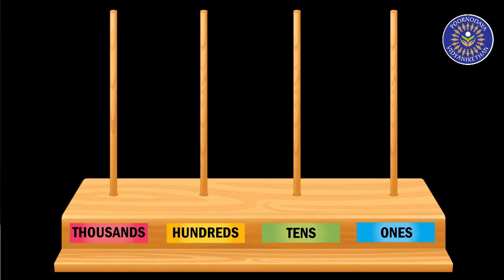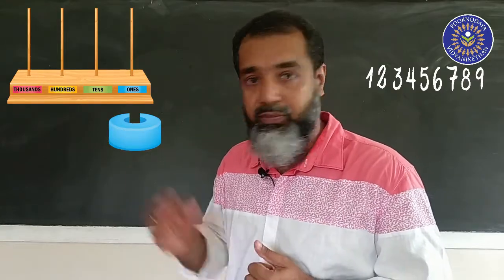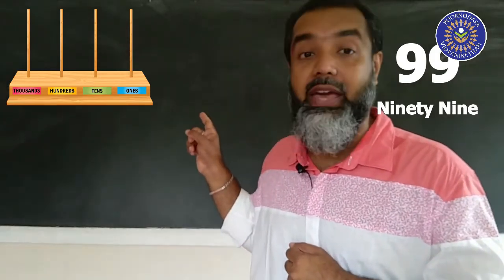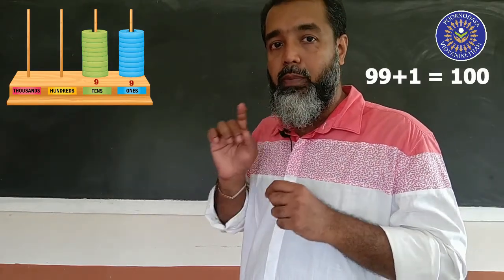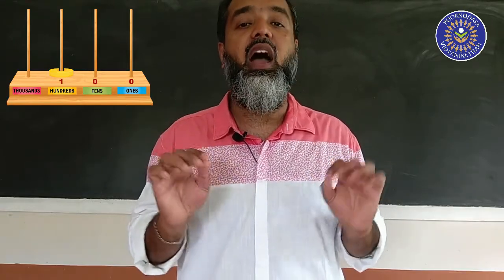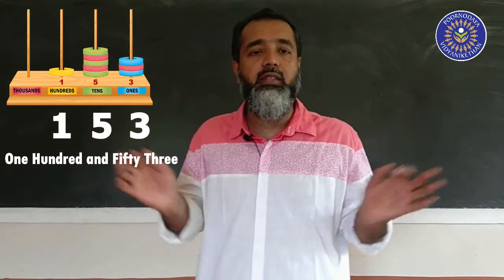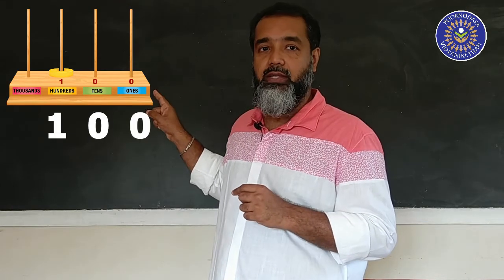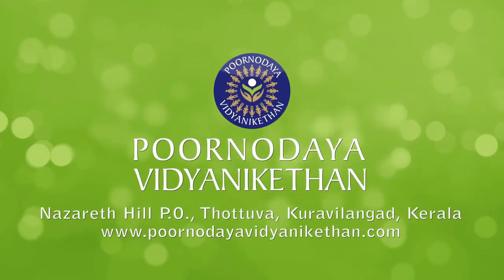STD II - Mathematics - 3 digit numbers & number names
We are one among the many but our teaching approaches are special